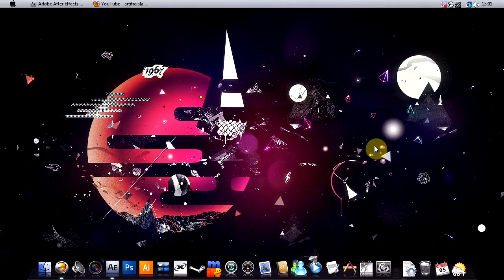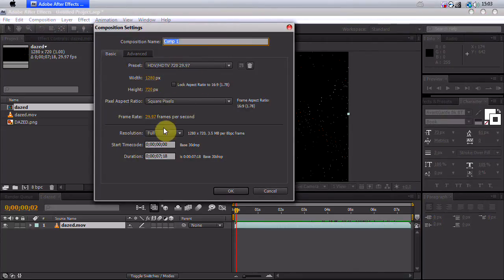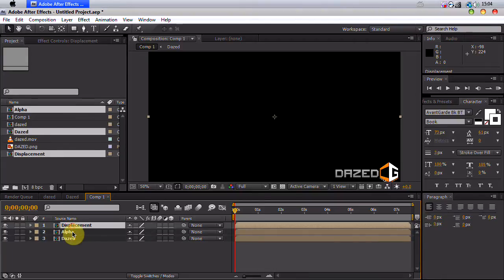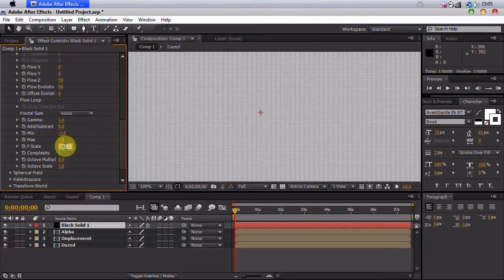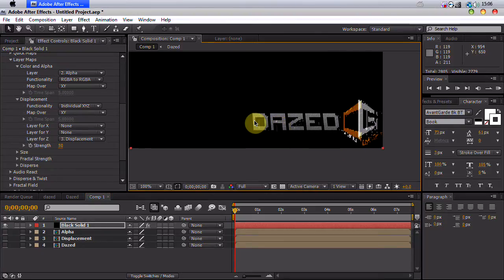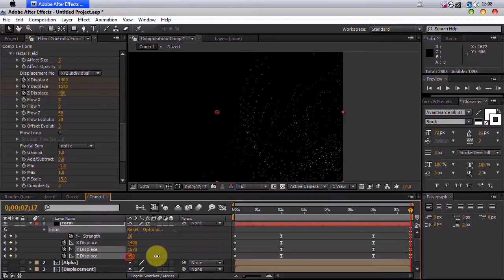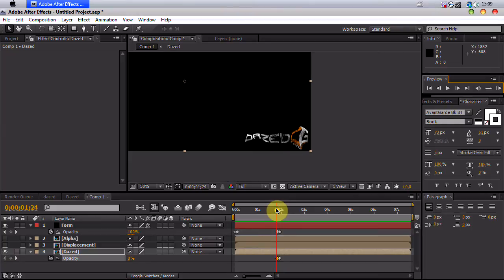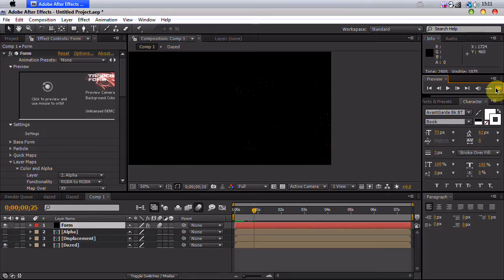Adobe After Effects Trapcode Form Transition [VOICE]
for more tutorials!

This is a tutorial for a really nice Trapcode Transition in After Effects that I decided to make real quick , Don't forget to subscribe to this account, I'll be uploading tuts here.

Tags:-IGNORE-, AAE CS3 Sony Vegas sv adobe tutorial adobe after effects afx video fx name template tutorials HD voice tutorial template frag movies swiftfox^ after effects 3d text fx shatter duplicate layers intro tutorial ronaldcgriffin trapcode form transition ae cs4